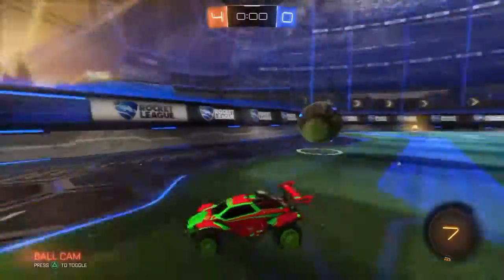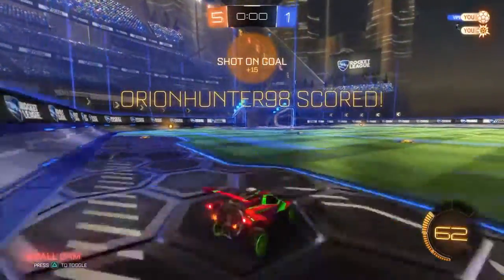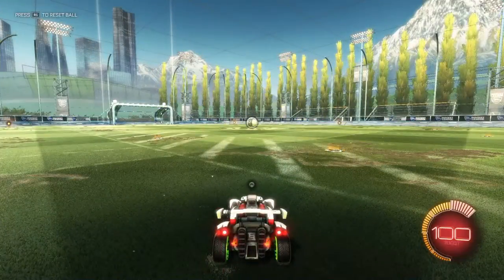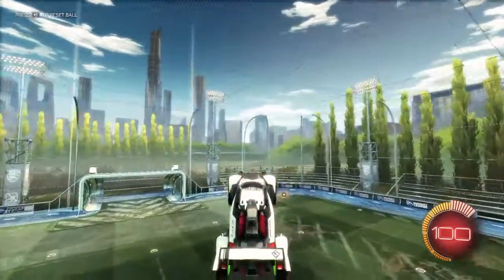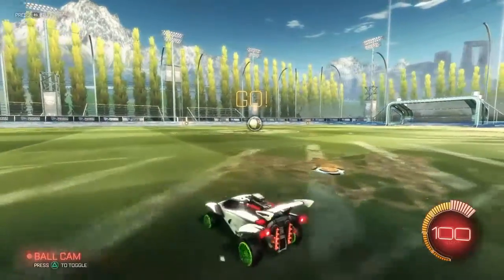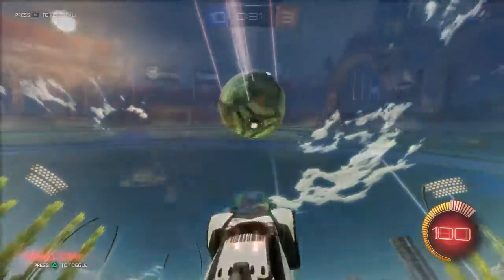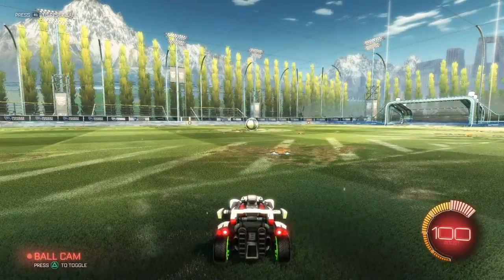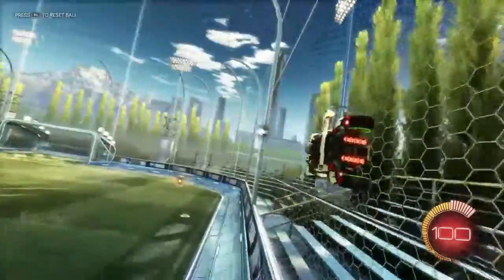Rocket League: Venatorion Tips and Tricks!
Areas covered: Quick Kick-Off; Quick Aerials; Tornado Spin; Dodging off-the-wall and Double Jumping.
Hope people enjoy this and/or find it useful :)